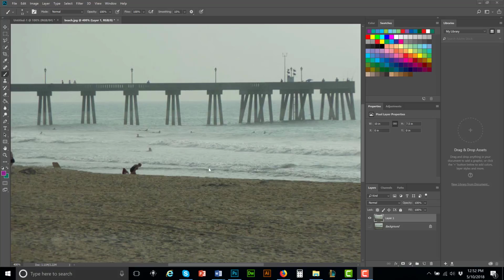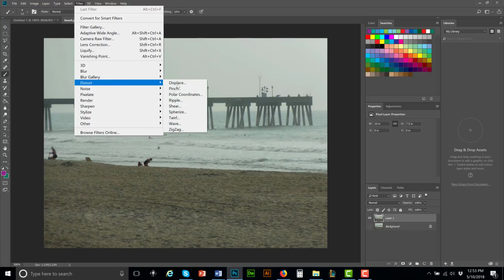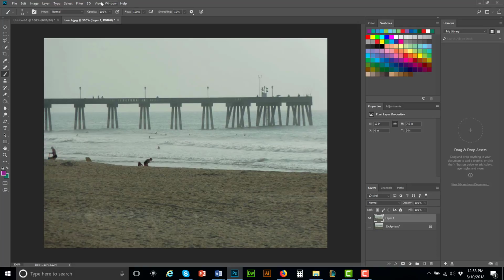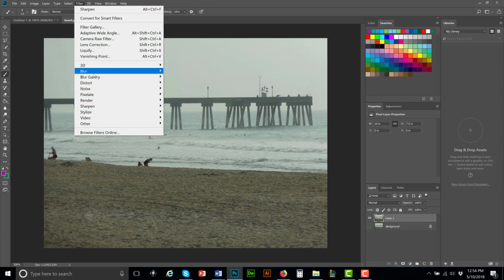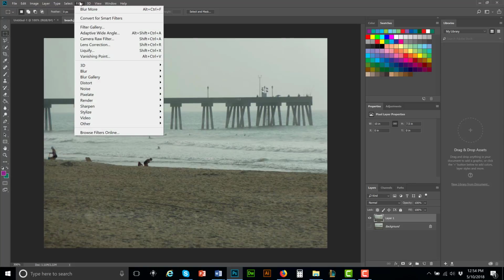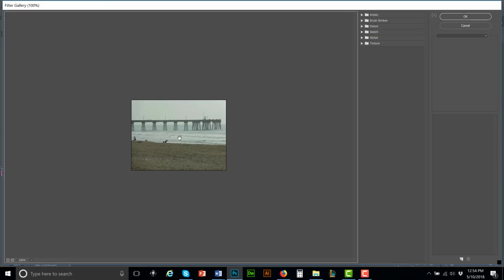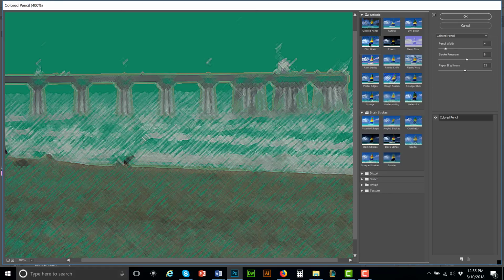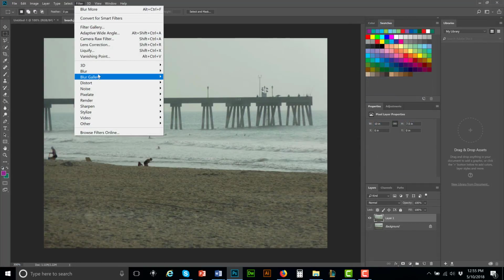Adobe Photoshop - Filters in Adobe Photoshop